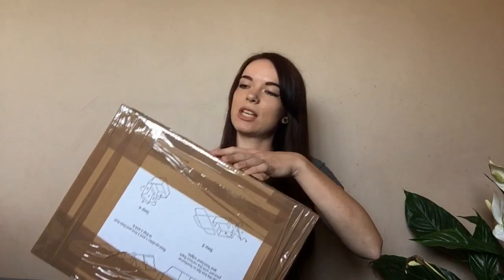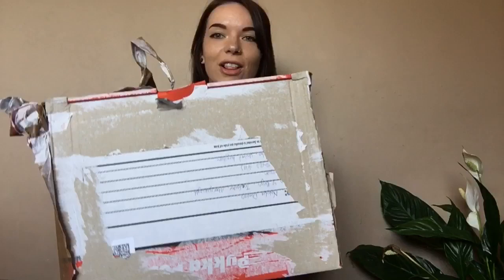VLOG #1 - WHATS IN THE BOX?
Massive thank you to Laura Whitty for sending me this gift.